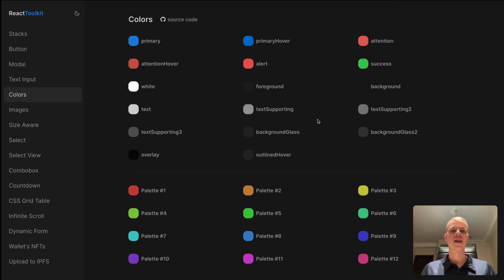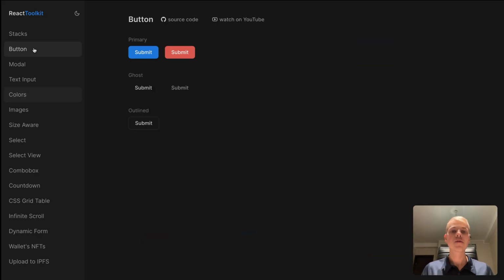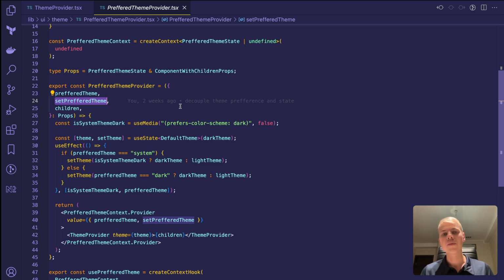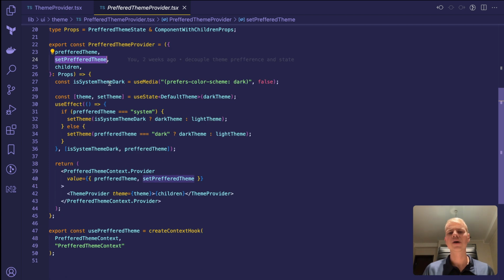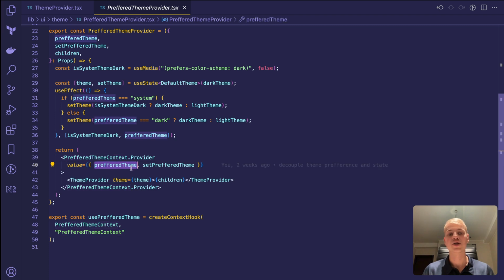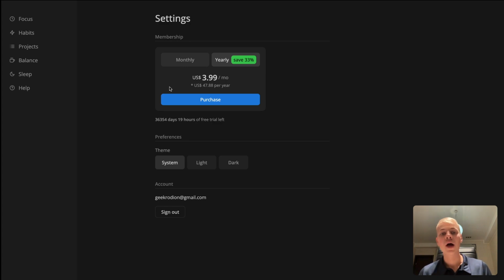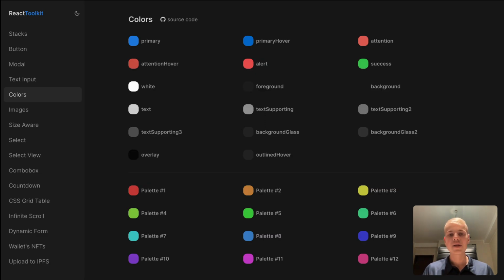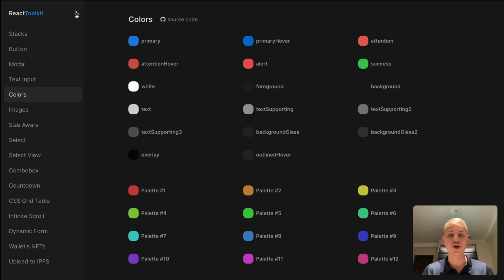Dark and Light Theme with React & Styled Components